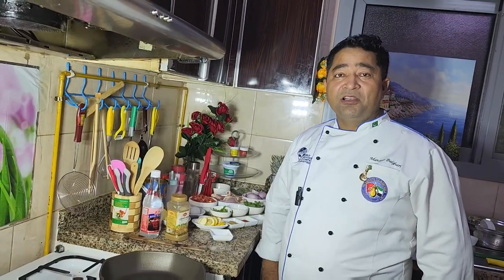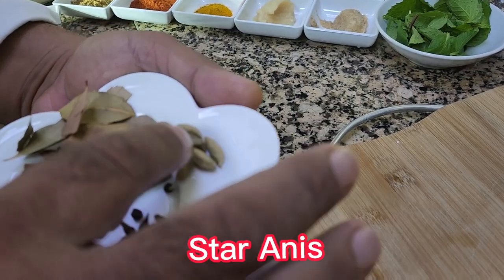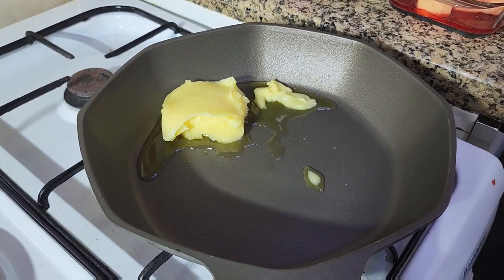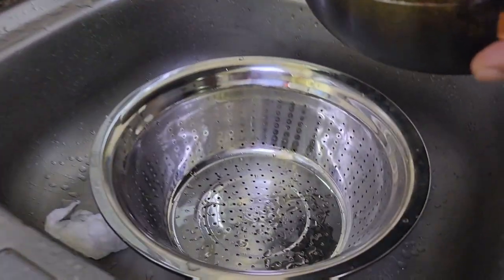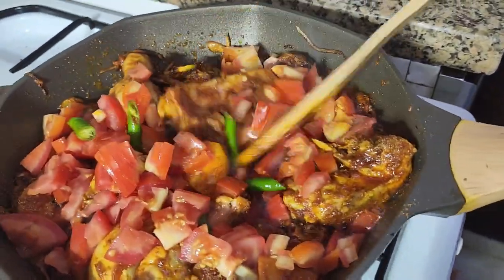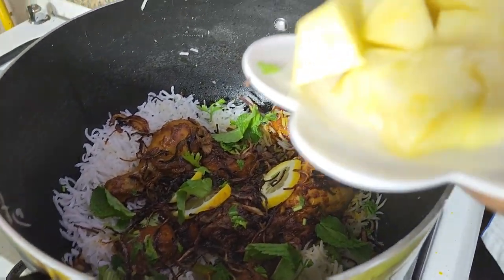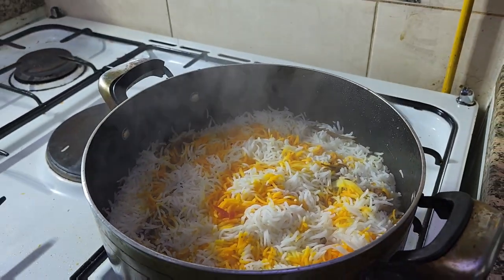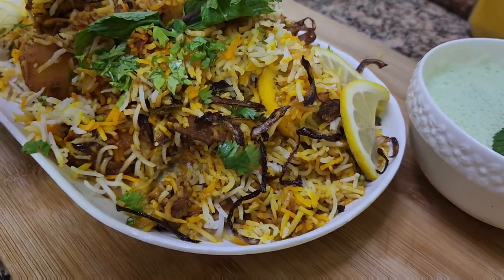Baltistani Murg Masala Biryani |Chicken Biryani|How to cook biryani|Manzoor Hassan Balghari#biryani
Baltistani Murg Masala Biryani

This is one of the special chicken masala biryani which is traditionaly prepared in Baltistan Region, when you have specail guest invited for lunch or Dinner .
All the way I learn this dish From My Late Father Trangpa Hassan Ali Balghari who was the founder chef from Baltistan region.
Now a days lots of his own created recipes are used  in different resturent in pakistan lahore,Karachi,Islamabad,Fasialabad,Gilgit Baltistan.
This recipe reminds me about  my father all the times .
 My cooking  diploma and my great inspiration of cooking is my late father who is not amoung us.
May God rest his soul in piece and God Give him best place in the heaven..

Thanks,
Culinary Regards,
Manzoor Balghari